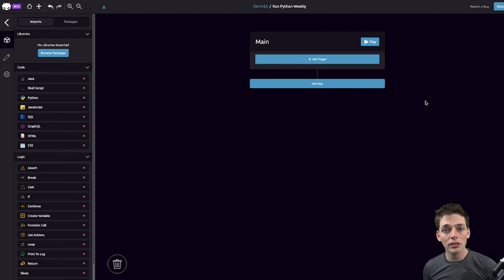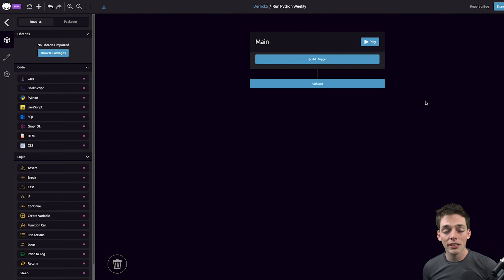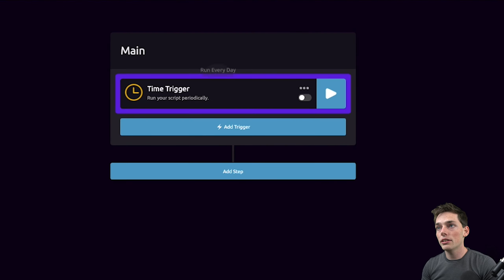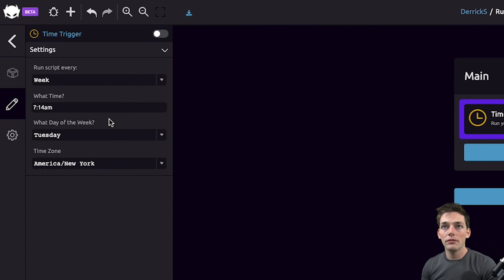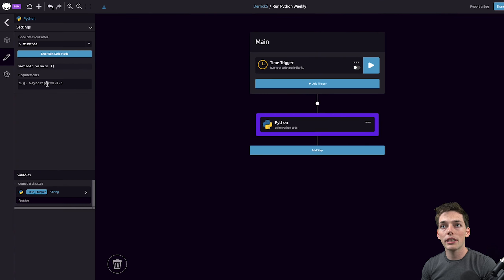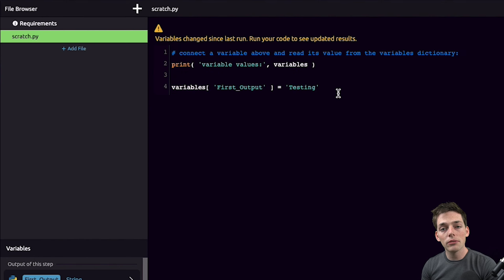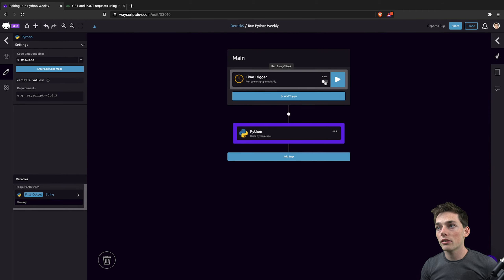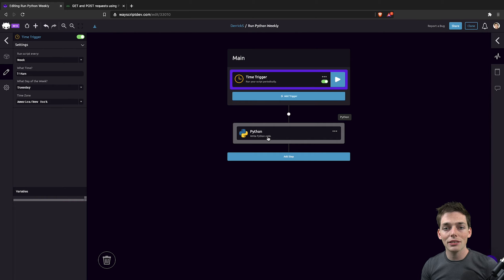How to Run a Python Script Every Week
How to execute your python code weekly.